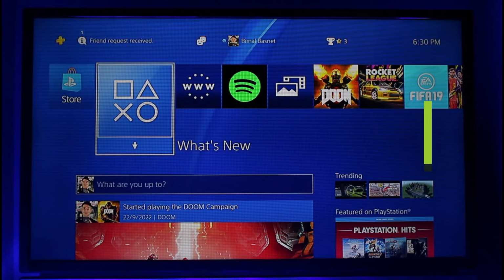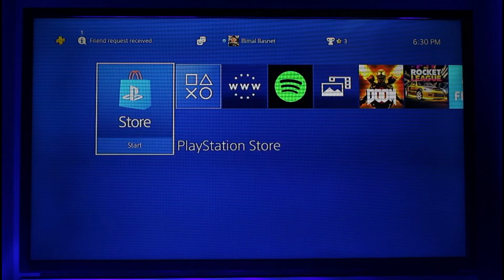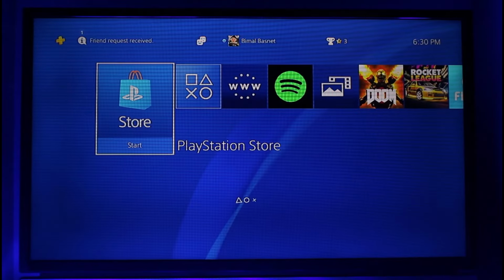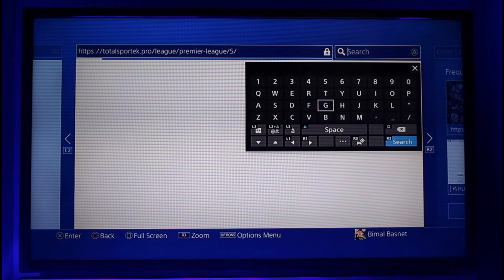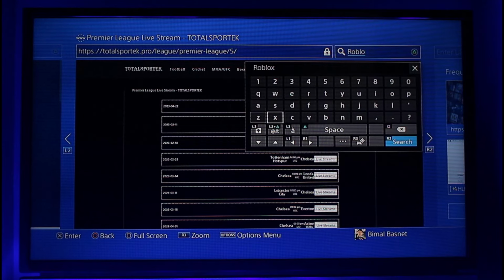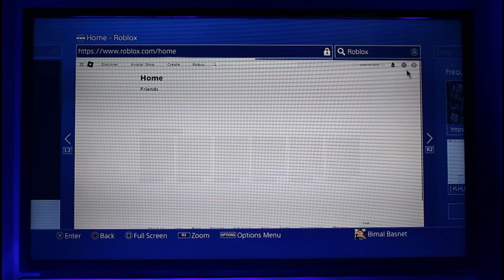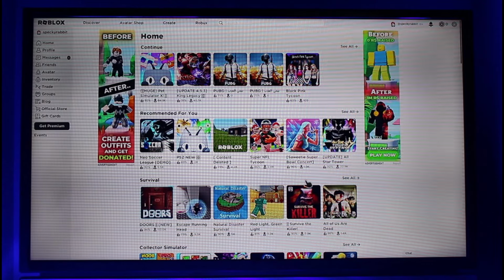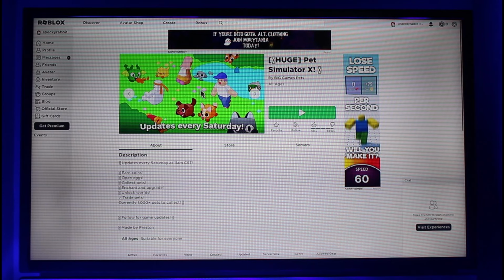How to Download Roblox on PS4 ! (Possible?)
In this video, I will show you how to download and play the Roblox game on your PlayStation console.

~ Chapters:
0:00 Introduction
0:13 Not Available in PS Store
0:36 Play Roblox on PS4
2:14 Conclusion